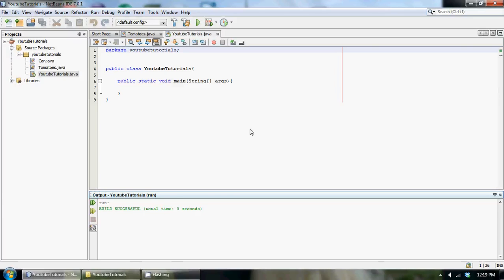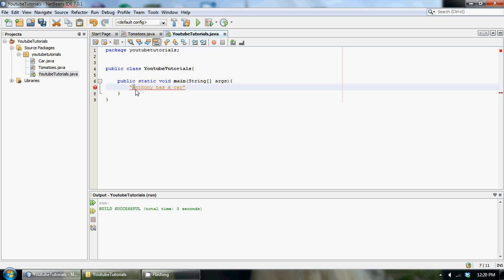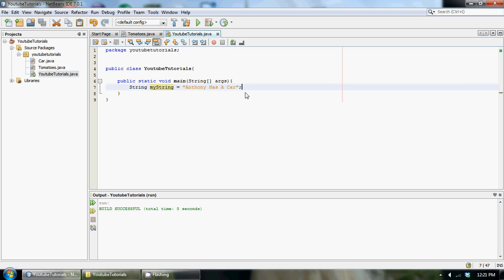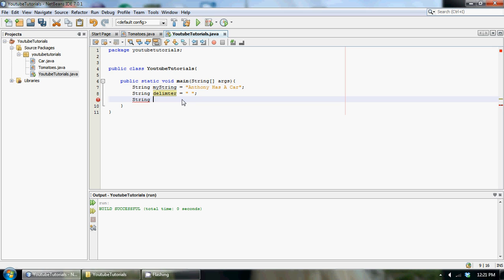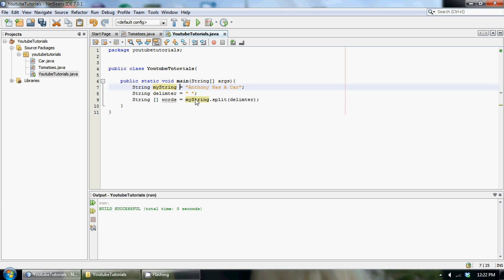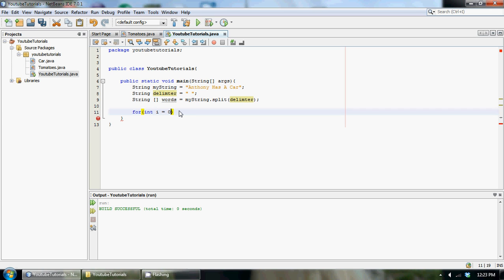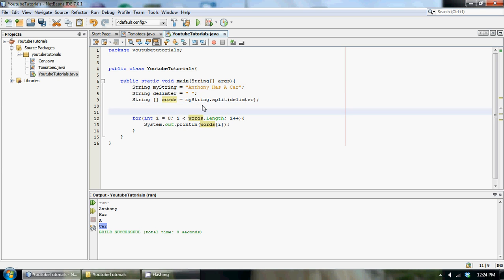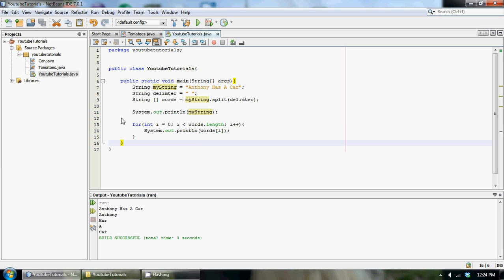Java Advanced Programming Tutorial 13 How To Tokenize Strings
How to tokenize strings into separate strings in java